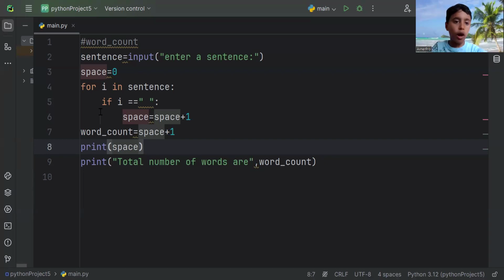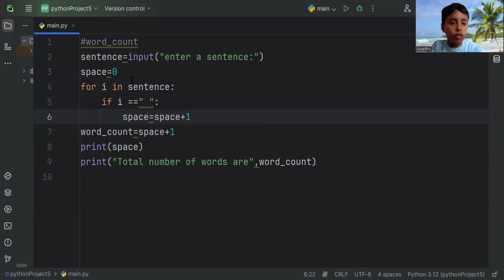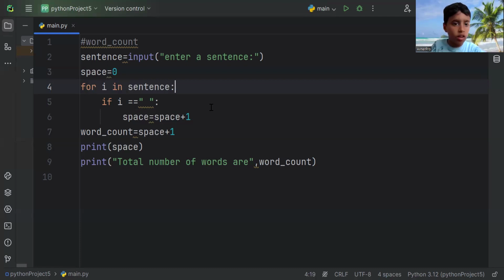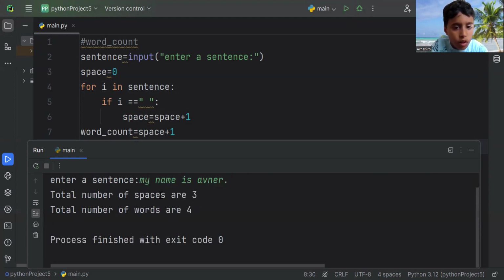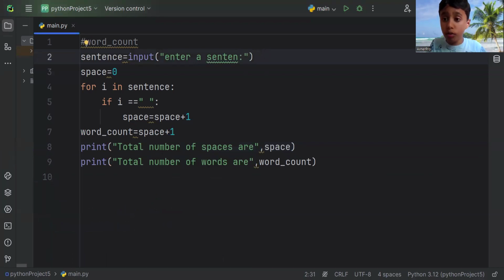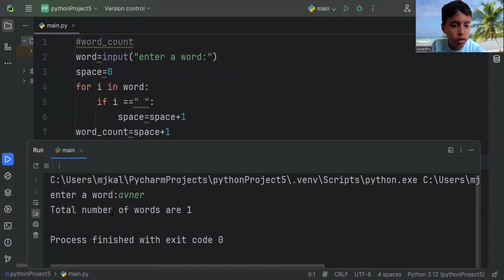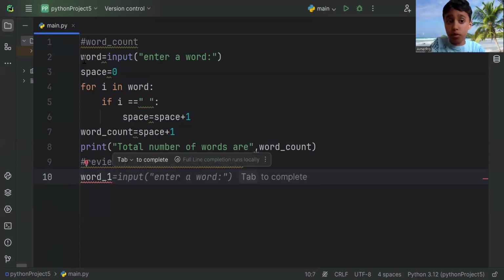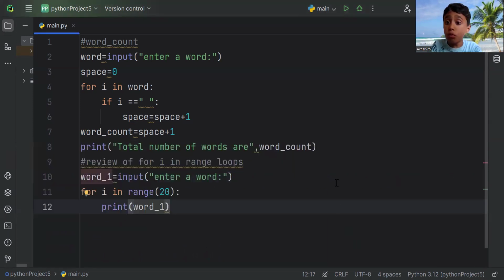Python Tutorial for beginner: Day_6